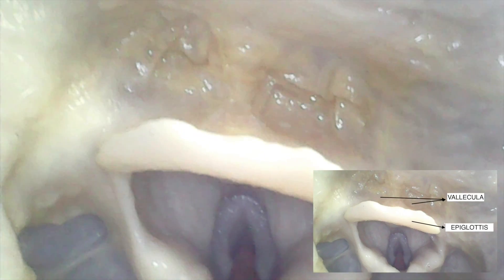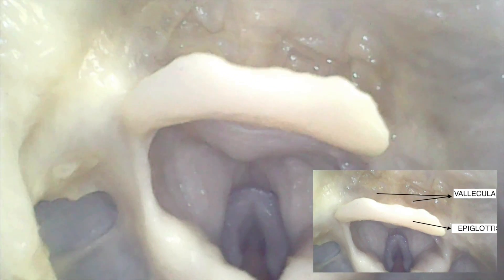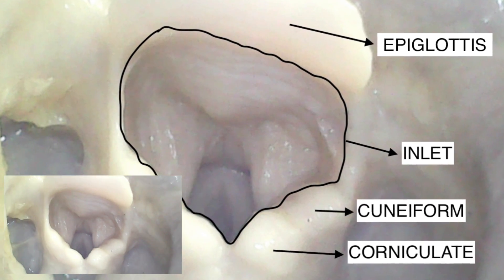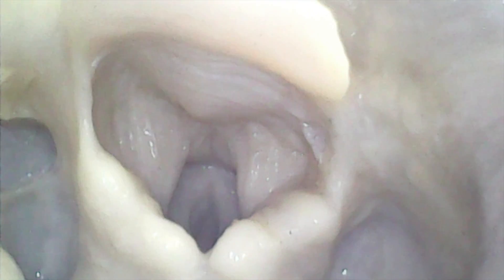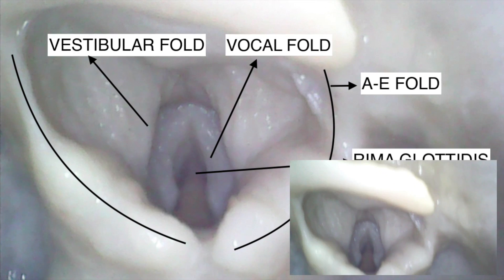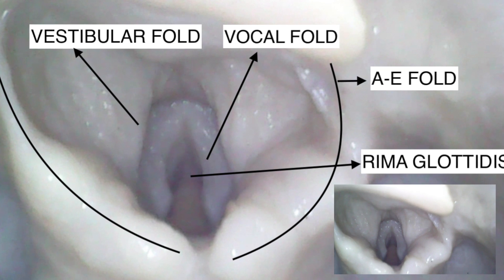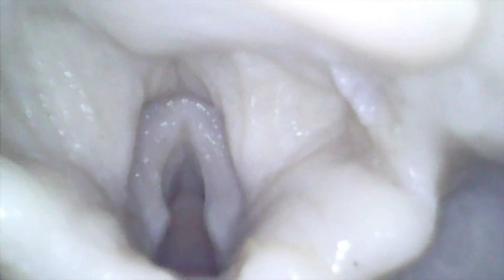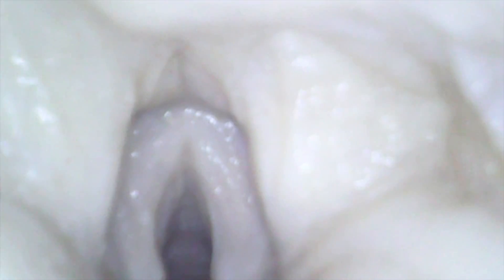LARYNGEAL CAVITY - ENDOSCOPIC VIEW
In this video inlet of larynx, laryngeal cavity, A-E folds, vestibular folds, vocal folds, rima glottidis and tracheal rings are shown throng an endoscope.